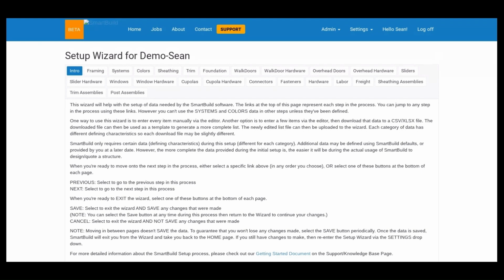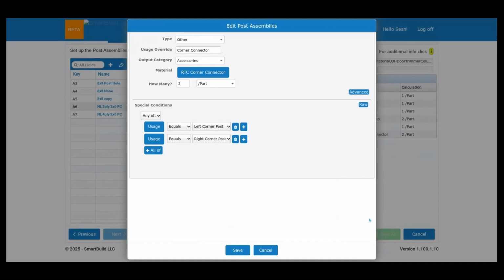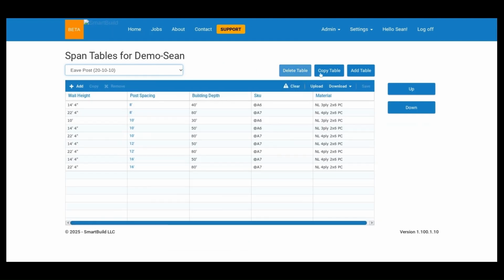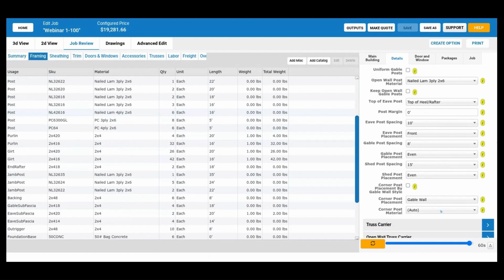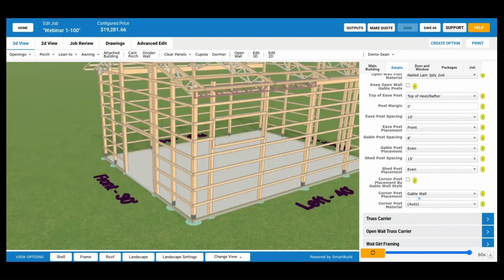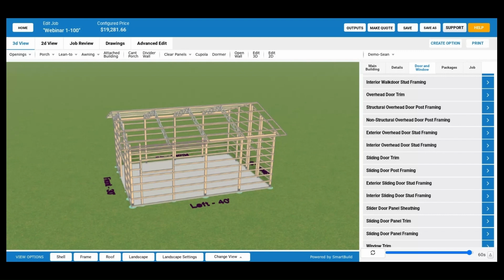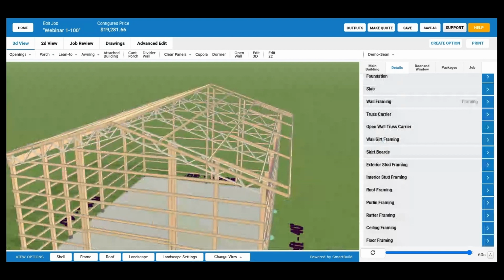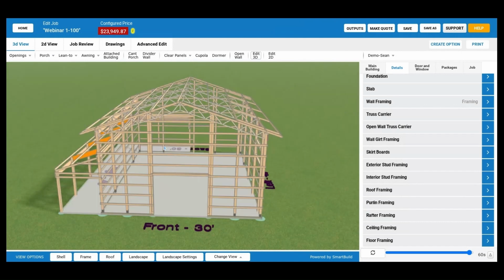Webinar 1.100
The expected Live release date is the evening of Tues, June ,10  2025

• Auto Match PCT Depth
o When Match PCT Depth is checked then the PCT depth input field will not be available and the PCT Depth will be selected and applied based on the PCT Depth associated with the truss selected from the Trusses catalog (similar to the existing Match Truss Heel Height setting)
• Product System document tokens will output the Description (and not the Key)
• A custom Usage ‘Override’ can be defined for Assembly Entries when using the ‘Other’ Type
o When the Entry is added as part of the Assembly it will display the custom Usage text and not ‘Other’
• Post Assembly Entries can use a Usage as a condition to add specific materials
o For example, this allows you to automatically add 2 brackets for Corner Post versus 1 bracket for standard Posts
• Gable Jamb Post Span Table Updates
o Building ‘Depth’ has been added as a criteria in the Gable Jamb Post Span Tables
o If Uniform Gable Post is unchecked, then the ‘Wall Height’ (i.e. Length) of each individual Gable Jamb Post will be considered when selecting the Material from the Span Table
• The Jamb Post of Structural openings in gable walls are considered as structural posts when using Even Gable Post Placement
o If any bay exceeds the Gable Wall Spacing after structural Jamb Posts have been placed then a Gable Wall Post will be placed evenly in the bay.  This will remove unnecessary on center posts.
• If a Header High material ends at a Corner Post then that Corner Post will automatically be placed in the Eave Wall (even if Corner Post Placement is set to Gable Wall).  This allows the Eave Post Span Tables to be used at this condition, while the other corner posts use the Gable Post Span Tables.
• Option to use a different Gable Wall Style for the front gable wall vs the back gable wall
o For example, the front could be a Truss and the back could be Balloon Frame with a rafter
• All Balloon Framed walls will now use an End Rafter material along the rake (unless End Rafter is set to None)
• New separate Settings for Non-Structural Overhead Doors
o All these settings will be set to ‘Match Structural Overhead Doors’ by default
• ‘Gable Openings are Structural?’ options for Overhead Doors
o ‘Auto’ will use Structural Overhead Door Post Framing settings if the opening cuts an on center post or Non-structural Overhead Door Post Framing settings if the opening is in between structural posts (existing behavior)
o ‘Yes’ will use Structural Overhead Door Post Framing settings for all Overhead Doors in gable walls
o ‘No’ will use Non-Structural Overhead Door Post Framing settings for all Overhead Doors in gable walls
o These can be overridden per wall or opening in Advanced Edit

• Bug Fix- Slider packages aren't moved when builder is changed in job
• Bug Fix- Interior wall heights incorrect under hipped porch
• Bug Fix- 2d/3d mismatch with Open Sheathing Cant. Porch with stud frame building
• Bug Fix- Missing porch post when Open Wall Truss Carrier set to None
• Bug Fix- Create Option doesn't work for Lofts
• Bug Fix- PDF Boilerplate outputs are getting mixed between builders
• Bug Fix- Get rid of the girts on the stem wall
• Bug Fix- Skylights not shown in correct location in some cases
• Bug Fix- eModeler for Grandchild error messages